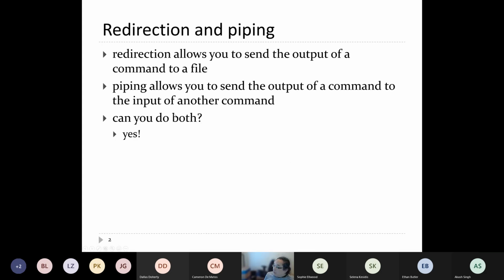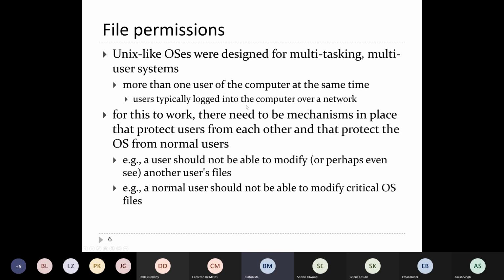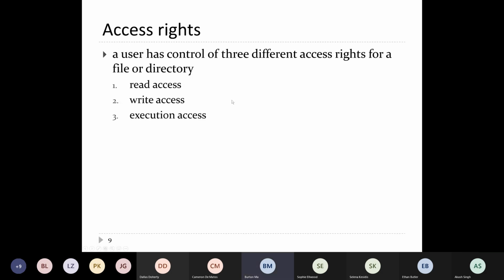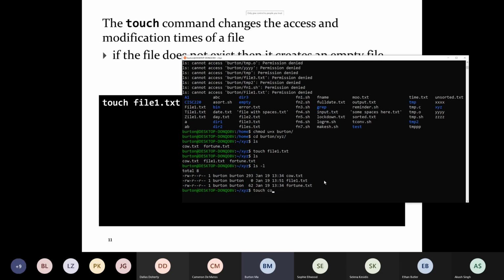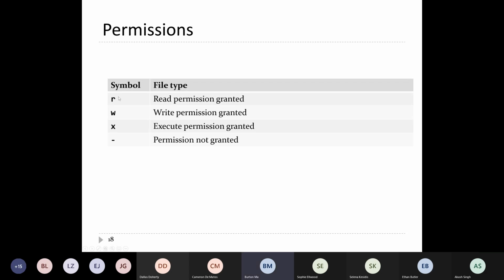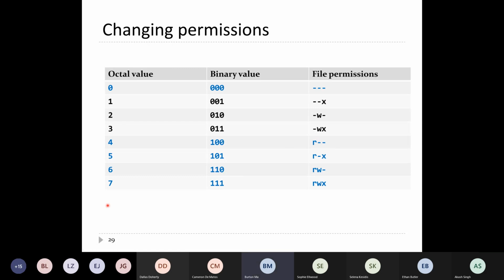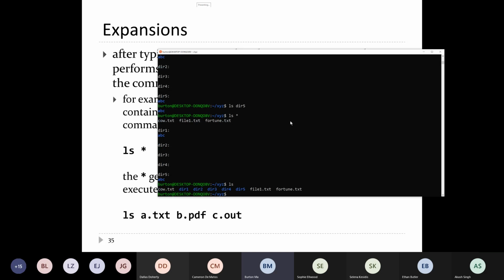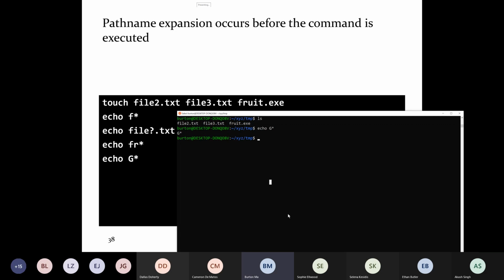CISC 220 Lecture 05: Tees and permissions